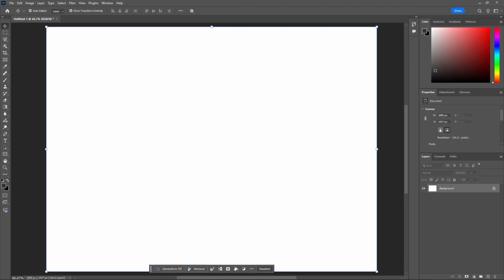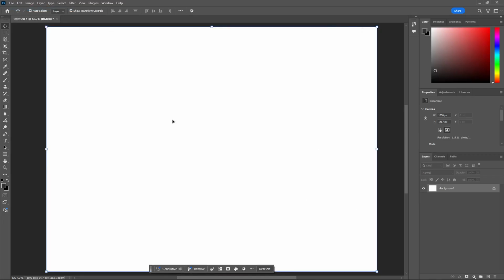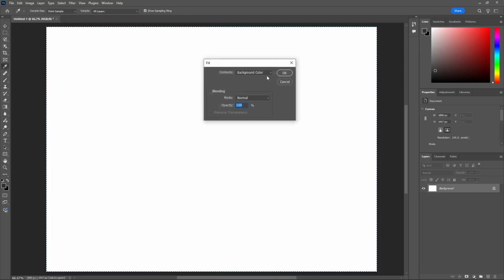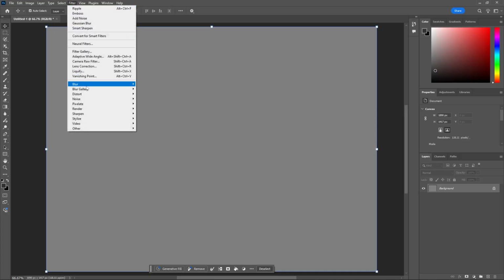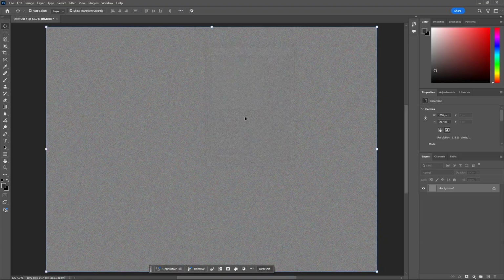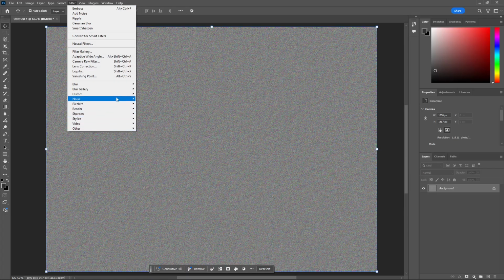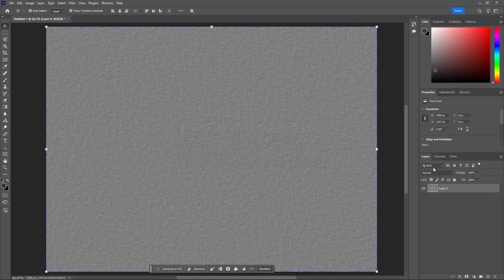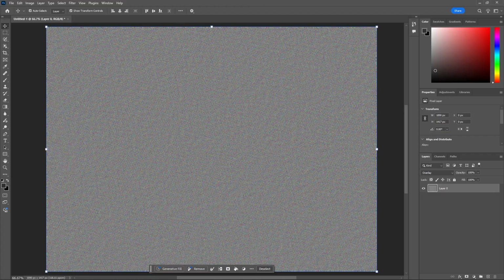How to Create Texture in Photoshop [2026 Full Guide]